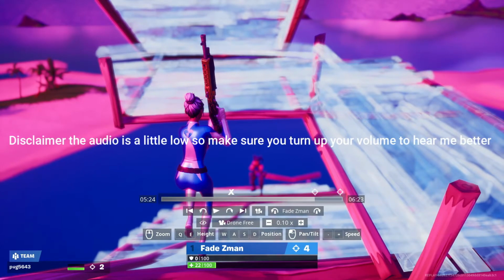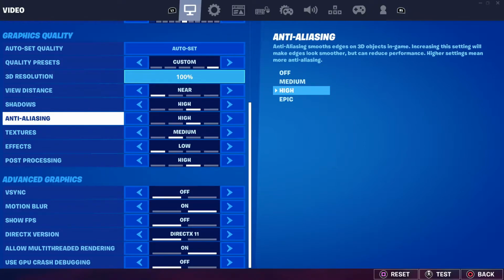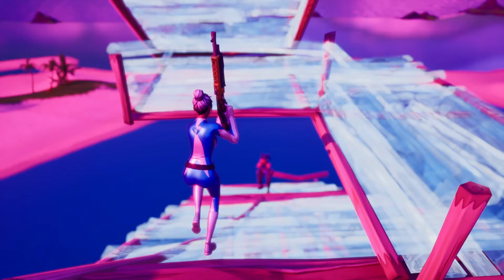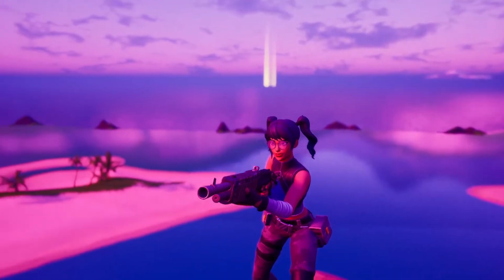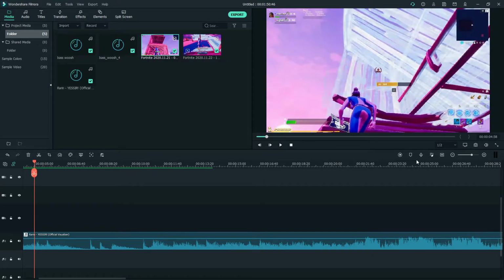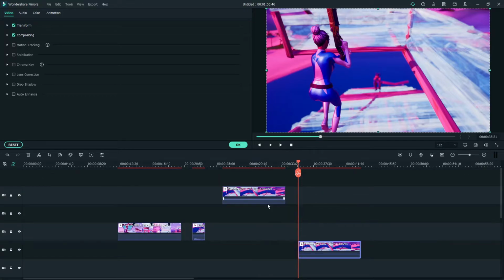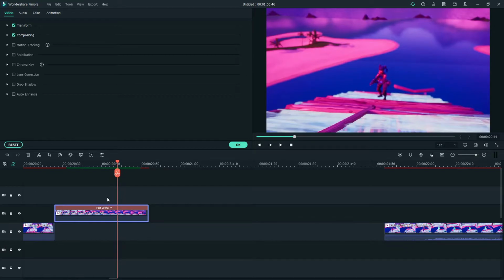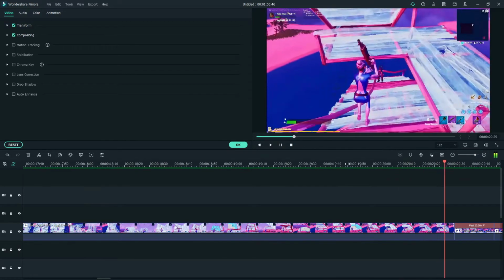How To CREATE/EDIT INSANE CINEMATICS Like MILLIAM AND FLEA (Updated) (Filmora X)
🖱️⌨️My Equipment:

Keyboard: SteelSeries Apex Pro

Mouse: Logitech G203

The BEST Montage made with Filmora 9 you WILL EVER SEE! (The End):

📈Growth:

1000: Subs: 10/10/2020
1 MIL:

Extra:

Hi my name is Zach my dream is to make it to the top want to help me get to my goal? well.